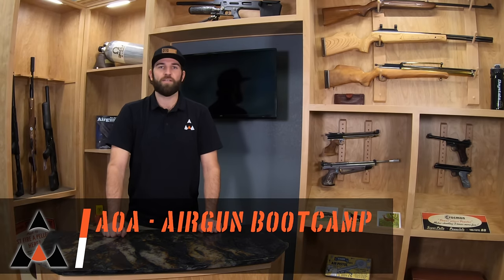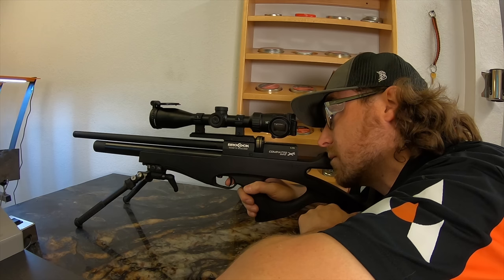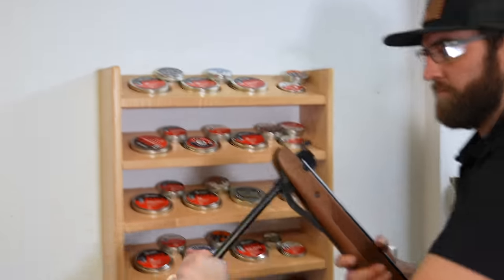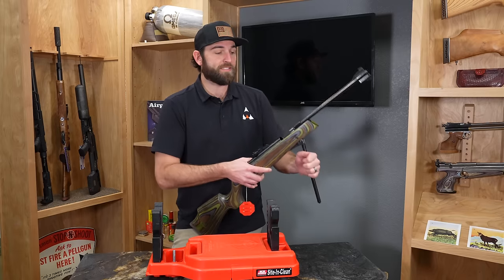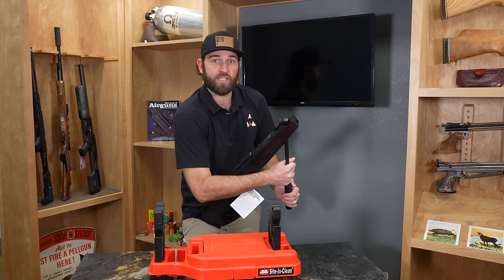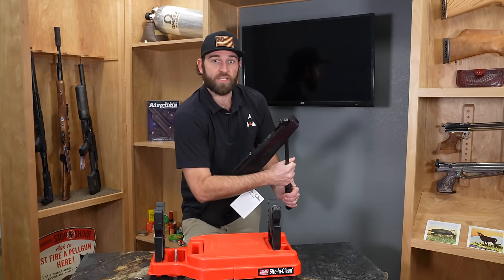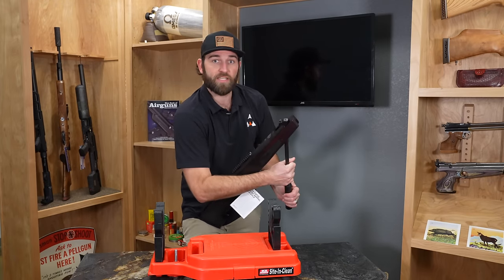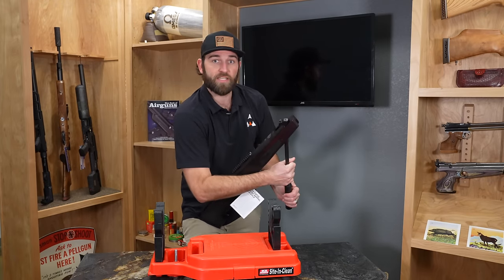Types of Air Rifles - Airgun Bootcamp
In our Airgun Bootcamp series, we take a look at some airgunning basics and attempt to give answers, tips and instructions. In this episode of Airgun Bootcamp, we take a look at all the different types of air rifle, from spring piston, co2, big bore, and precharged pneumatic, and the different types within each category.